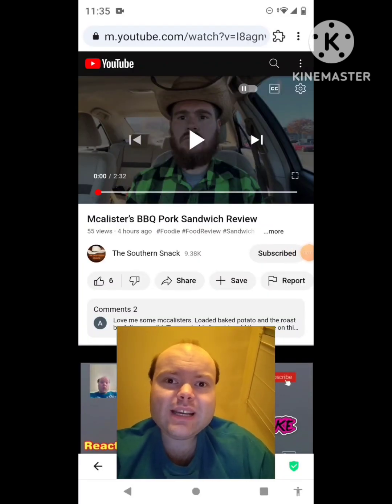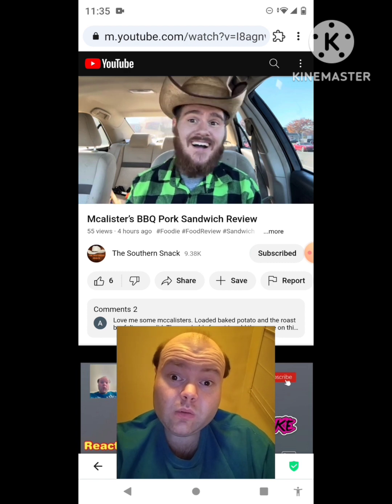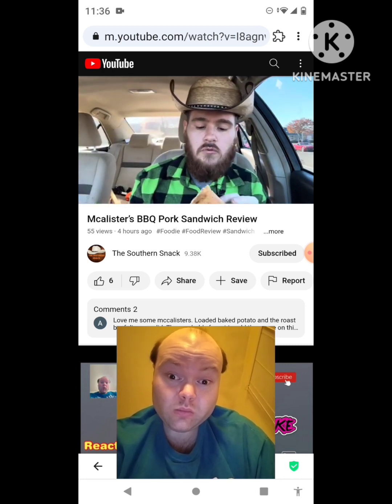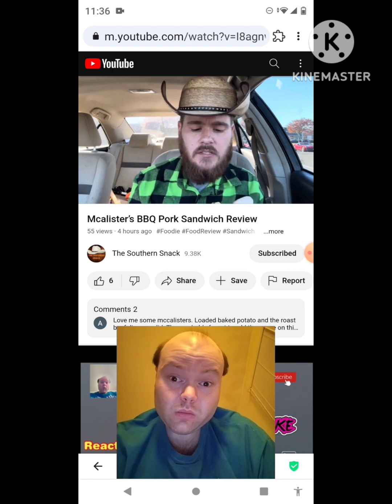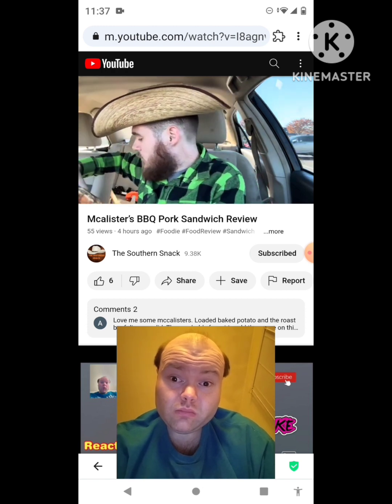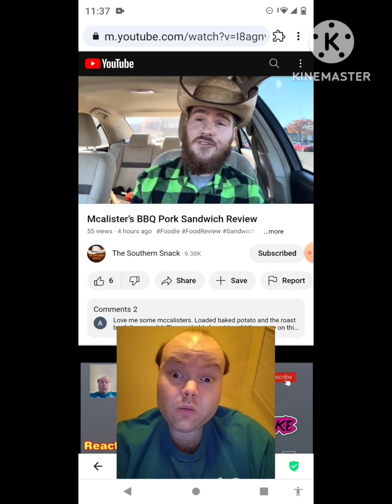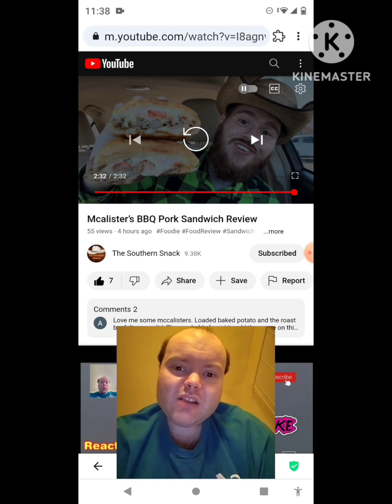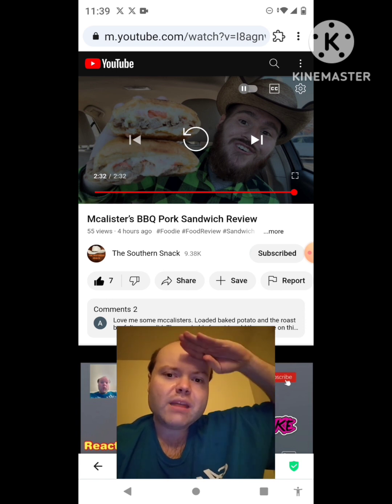Reaction to Mcalister’s BBQ Pork Sandwich Review